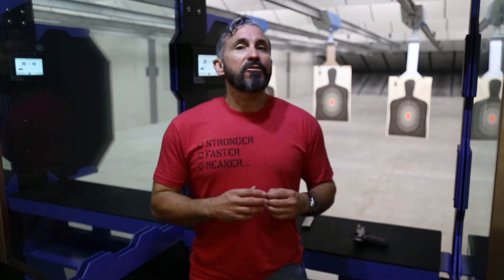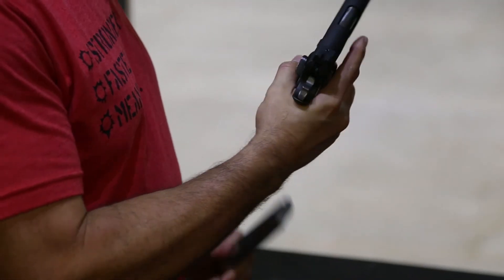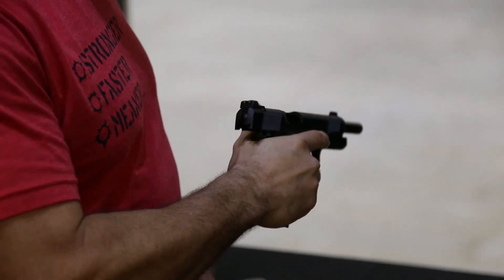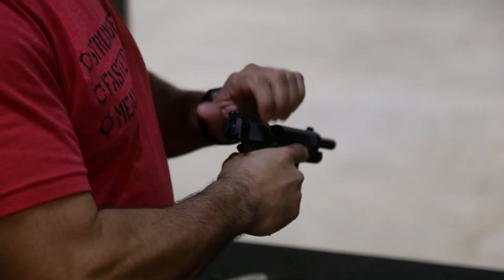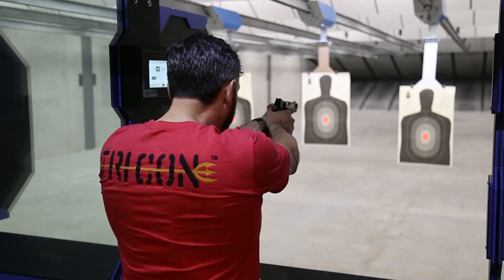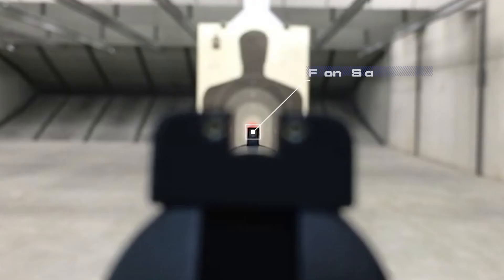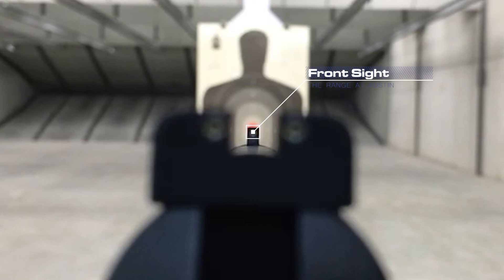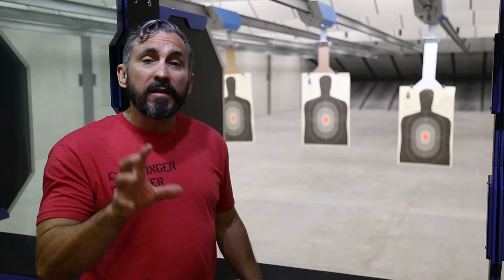Sights 2.0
Jeff Gonzales, Director of Training at The Range at Austin, is at it again with another training video. Watch him discuss the basics of your firearm's sights and how to properly use them.